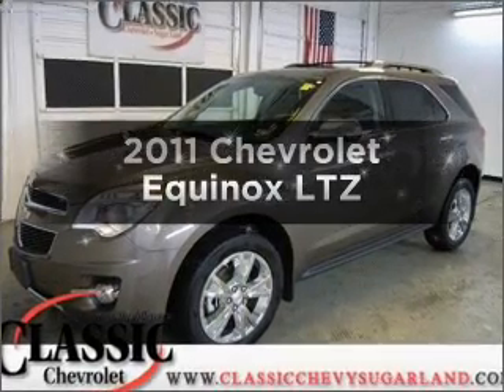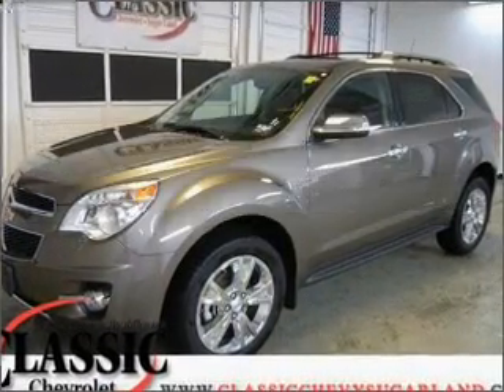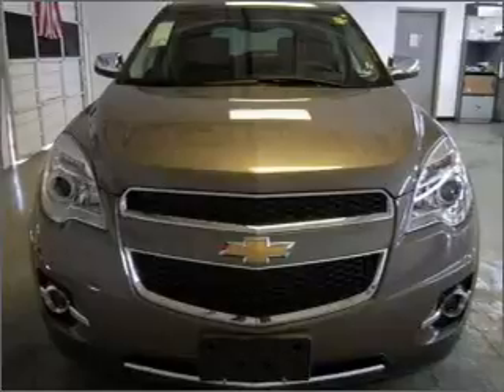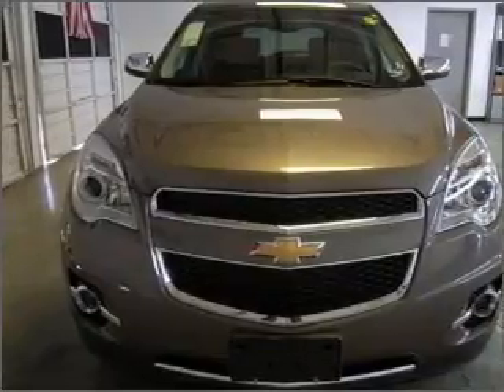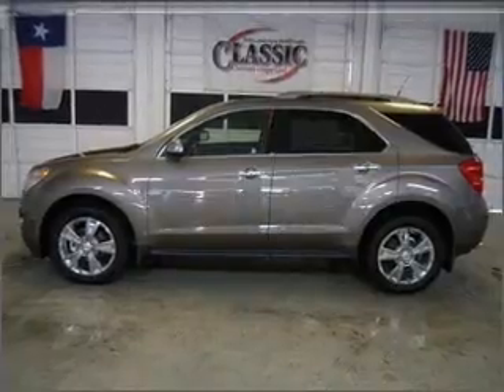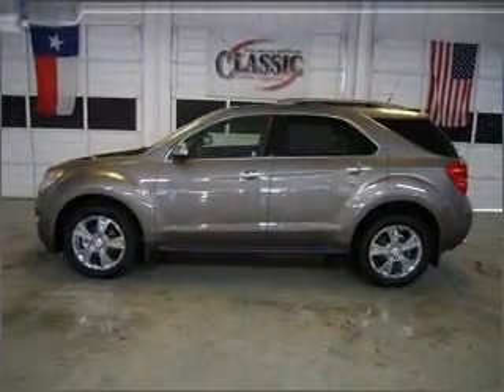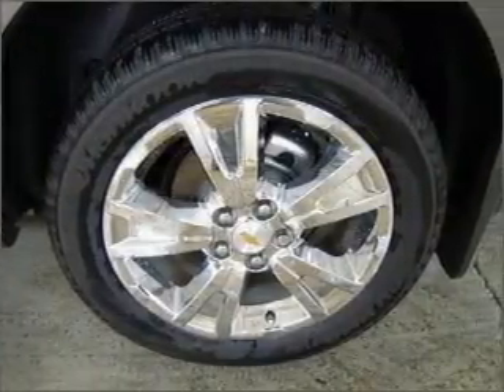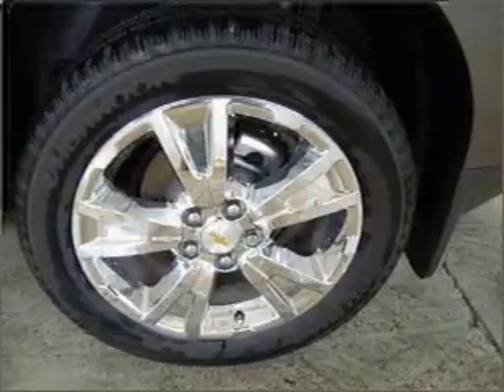2011 Chevrolet Equinox - Sugarland TX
Year: 2011
Make: Chevrolet
Model: Equinox
Trim: LTZ
Engine: 3.0 liter 6 cylinder 24 valve
Transmission: 6-Speed Automatic
Color: Mocha Steel Metallic
Mileage: 0
Address:
13115 SW Frwy